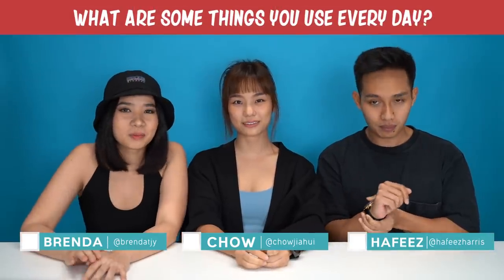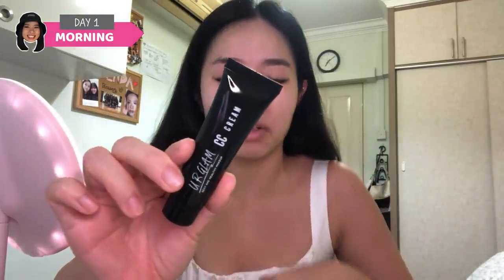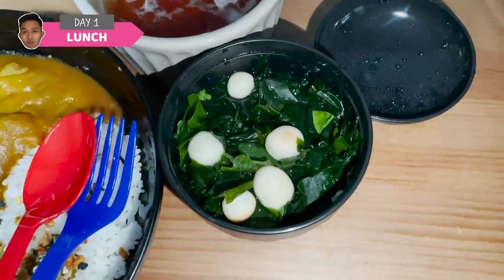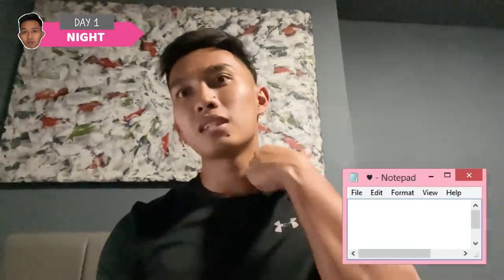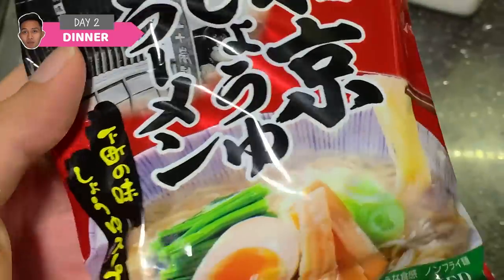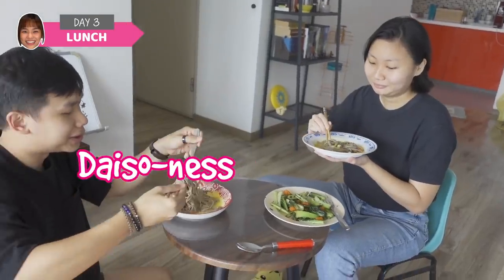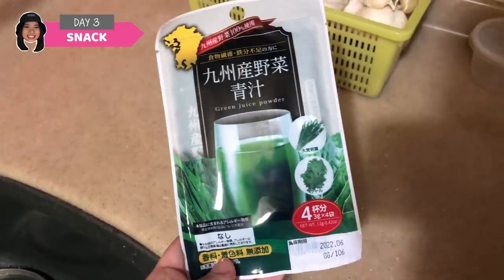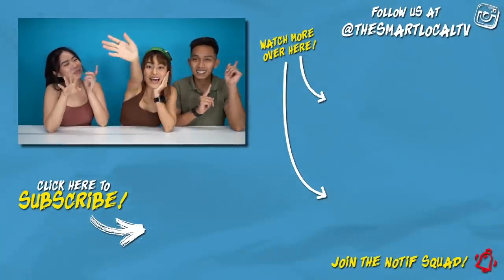Singaporeans Try: Living Off Daiso Products For 72 Hours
Did you know that Daiso sells shoes, earpieces and more, not just snacks and stickers? We tried using and eating everything from Daiso for 72 hours to see if it's possible!